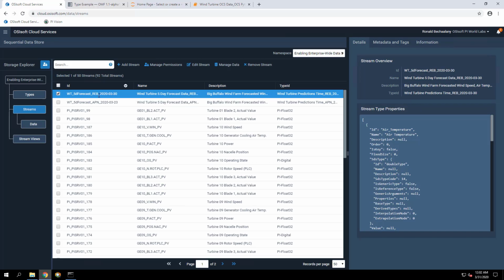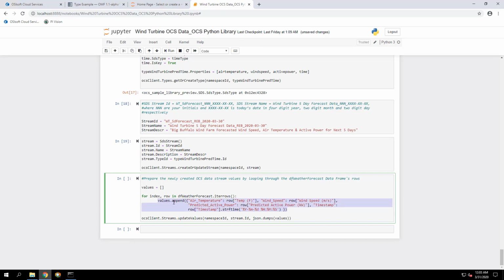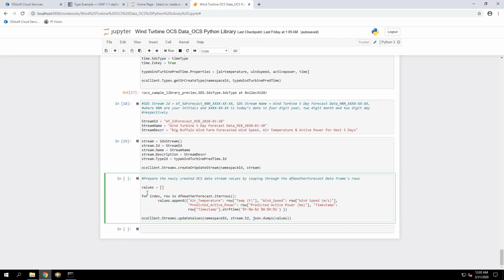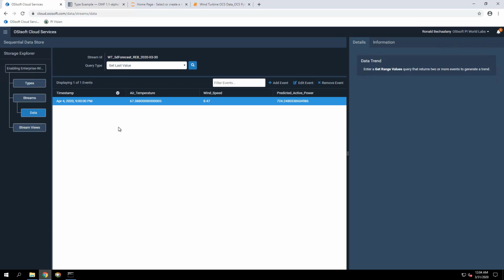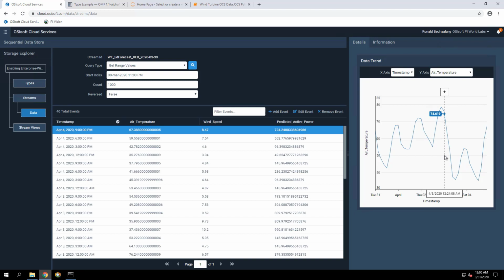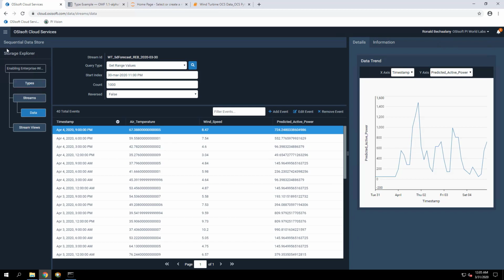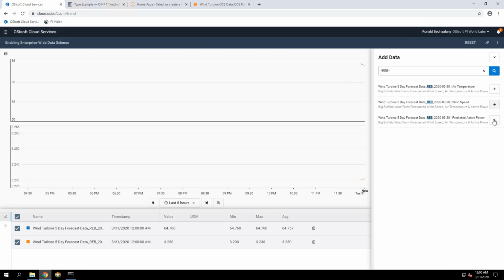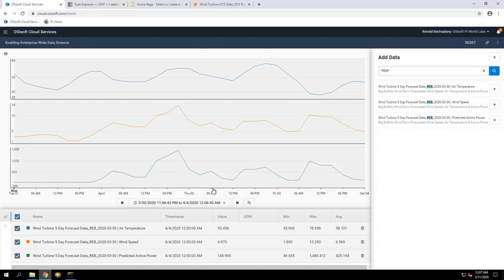Data science with OCS Dataviews - Send data to Stream and trend